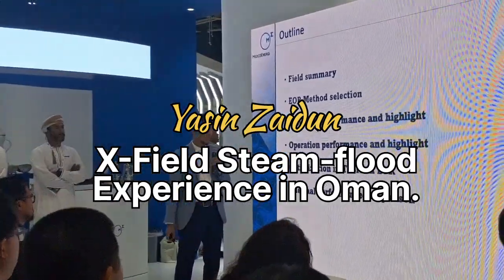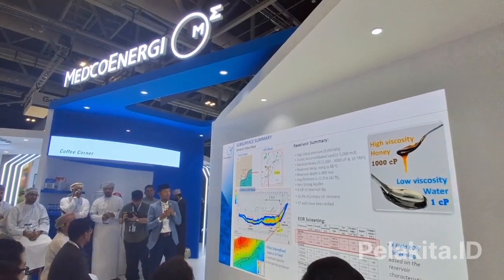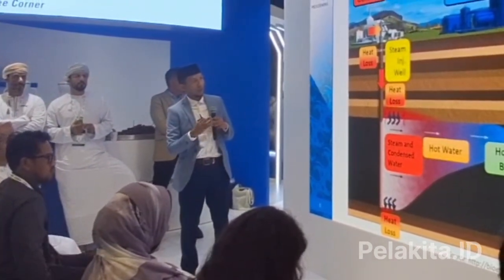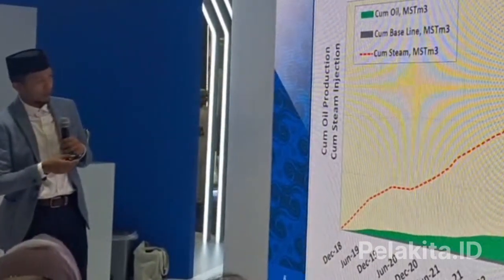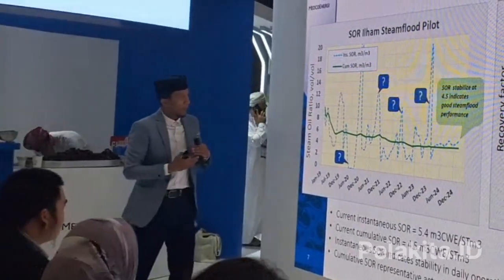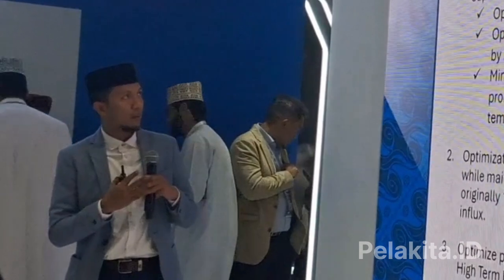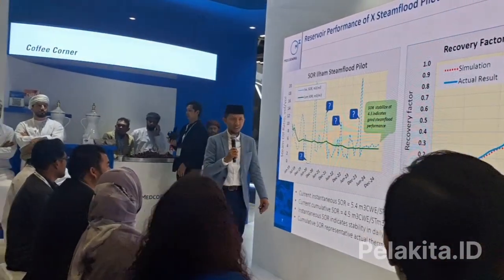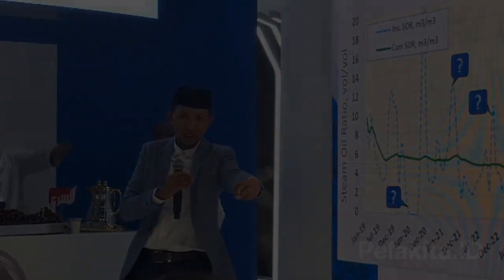Yasin Zaidun at OPES 2025 | X-Field Steam-flood Experience in Oman